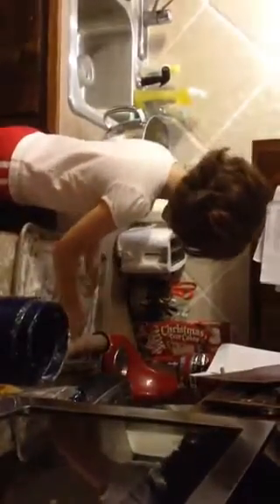Christmas cookies 2014